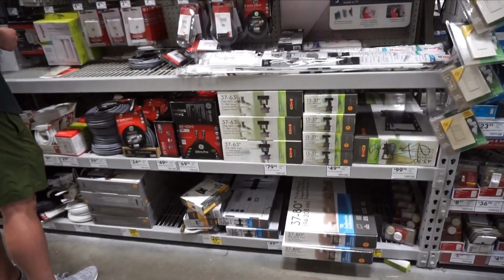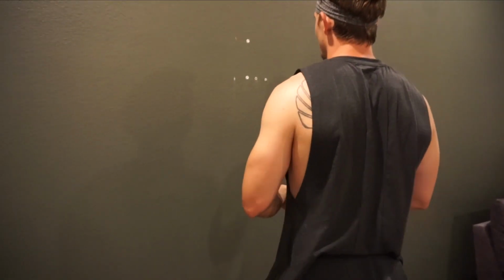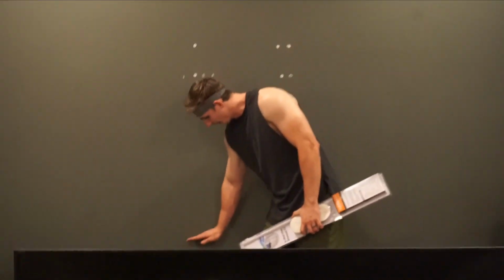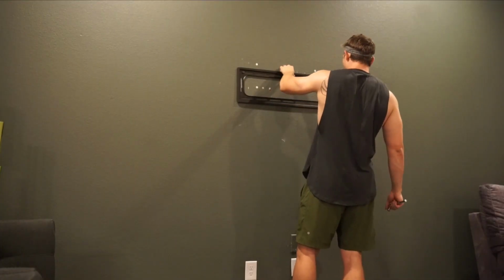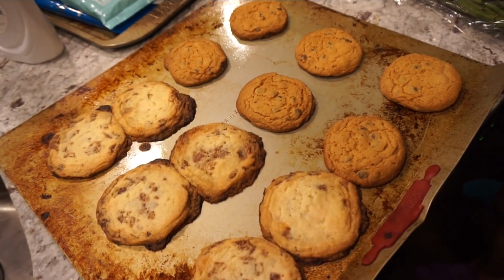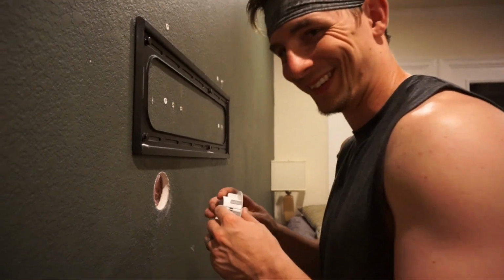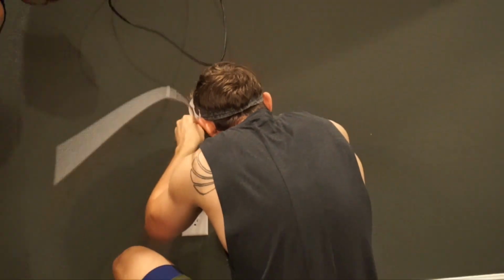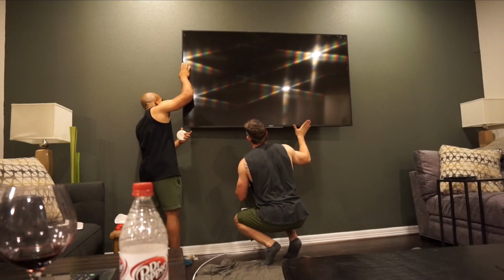Installing In-Wall Cables & Wall mount- New Homeowner Diaries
Welp, this video was going to turn out 1 of 2 ways... either a really successful HOW-TO video, or What Went Wrong Video... Being a homeowner is challenging but so, so fun! I hope you enjoy and learn from all of our mistakes!

Thank you so much for your continued support, and love! My goal is always to share my passions with you, and hope some part of my crazy life can teach, motivate or just simply entertain you!

Ashley Ruth
 MVMTwatches.com
Discount: 10%
Code: AshleyRuth
discount: 10%
Code: AshleyRuth10

Code: Ashleyfit
Discount: 50%off